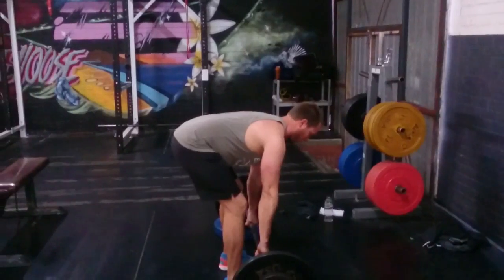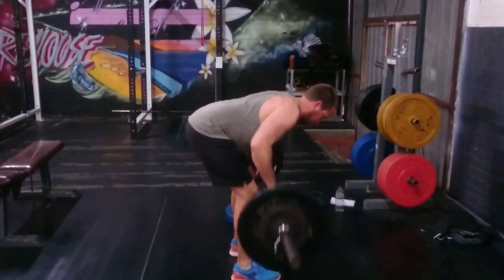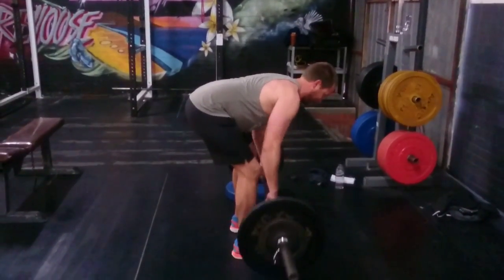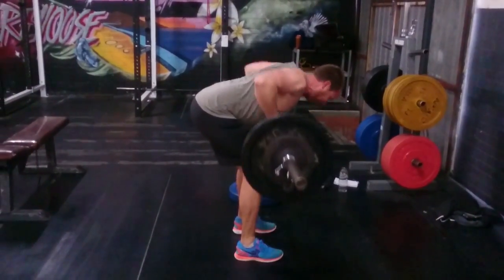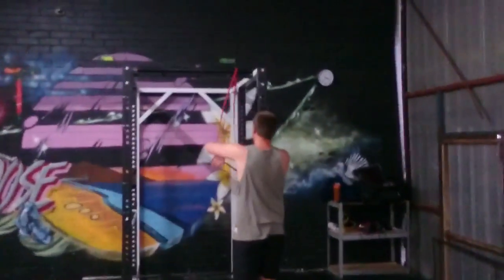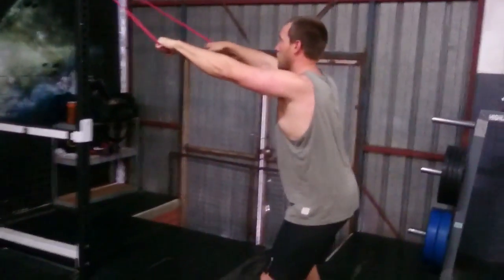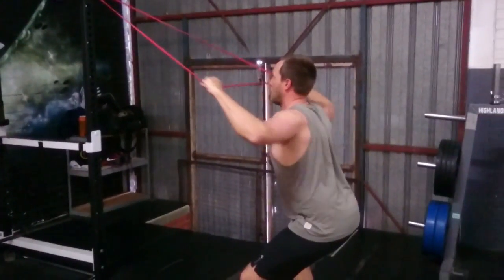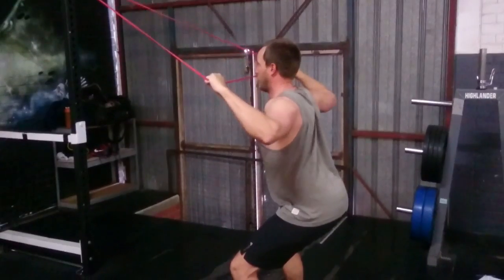Fulla Strength and Conditioning- Upper Back Superset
We paired the Pendlay Row and Band Face Pulls to build some muscle on Matt's upper back.
Most people neglect the upper back, but not us!